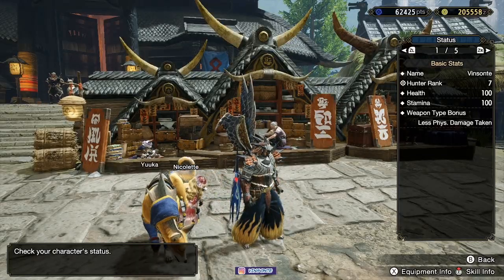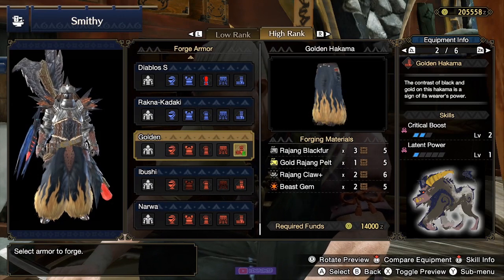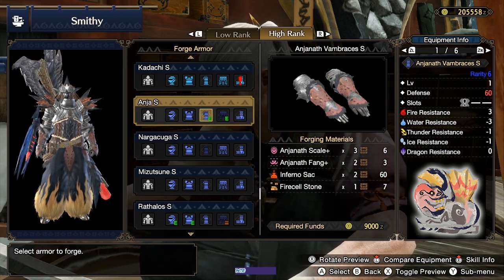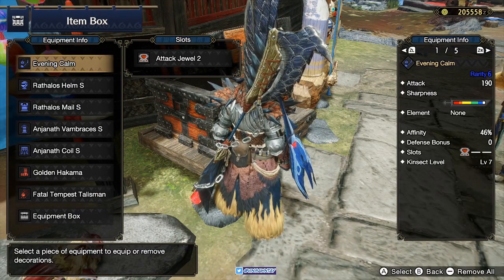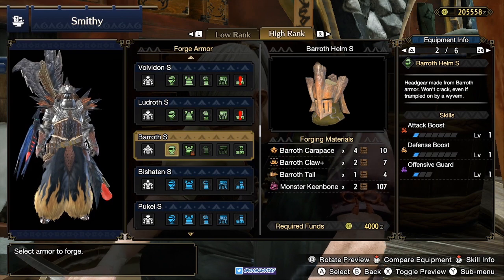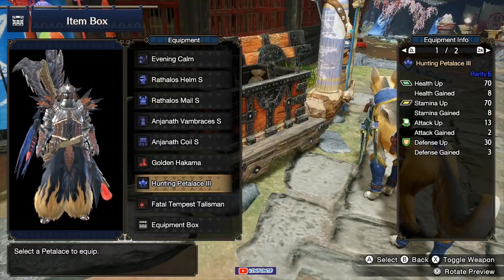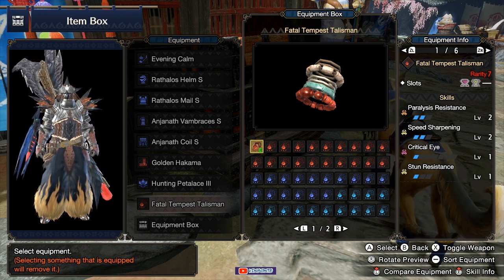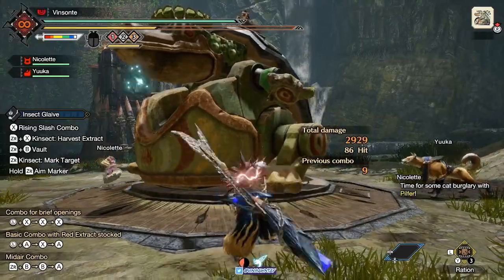3153 DMG! Attack Boost Build - Insect Glaive - Monster Hunter Rise Guide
This build is also pretty tanky...
The damage seen is done on Ibushi.